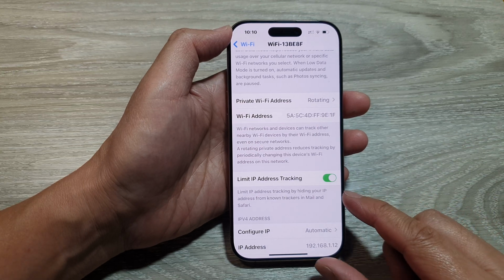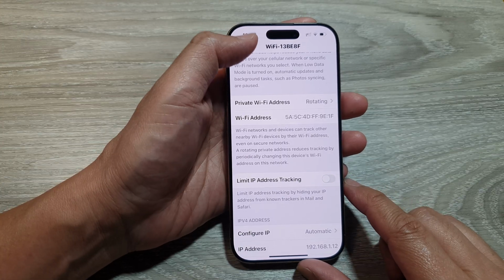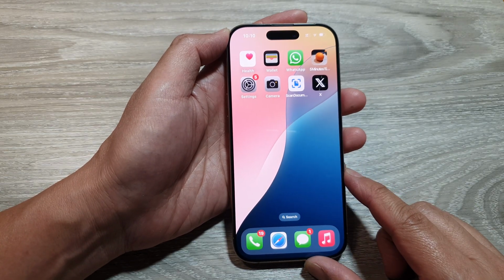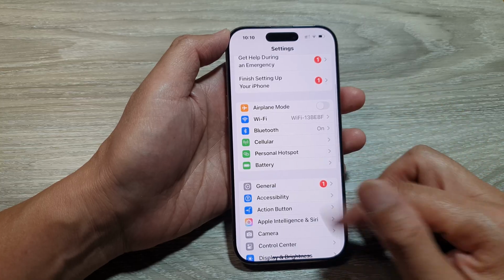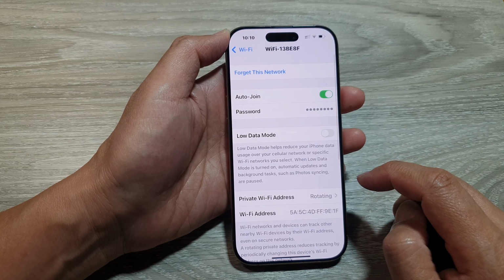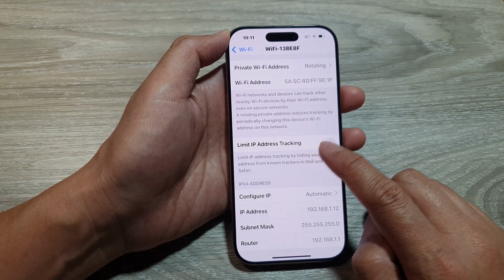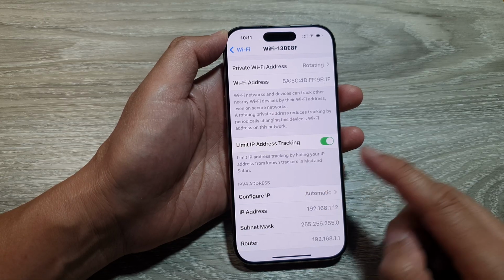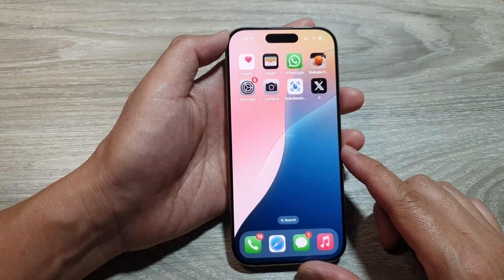iPhone 16/16 Pro Max: How to Hide Your IP Address From Known Trackers In Mail & Safari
Protect your privacy by hiding your IP address from known trackers in Mail and Safari on your iPhone. This easy-to-follow guide works for iPhone 16, 16 Pro, 16 Pro Max, and 16 Plus running iOS 18. Learn how to keep your online activity private and secure with just a few taps in your settings!